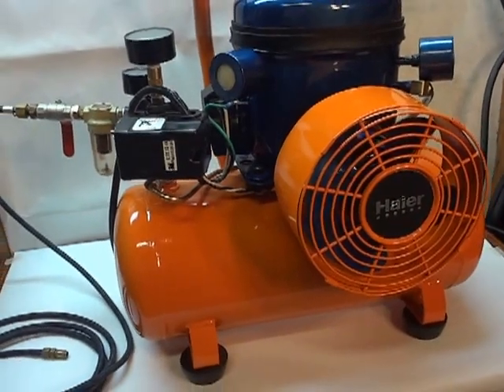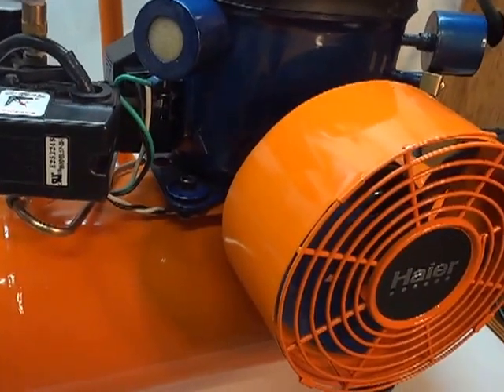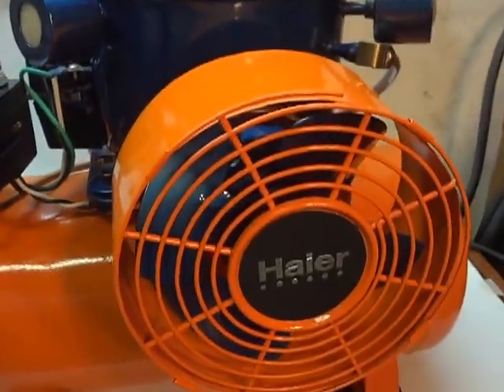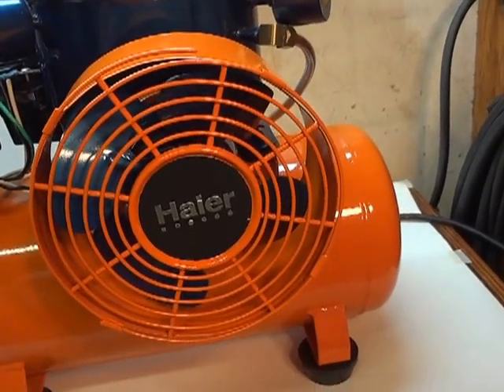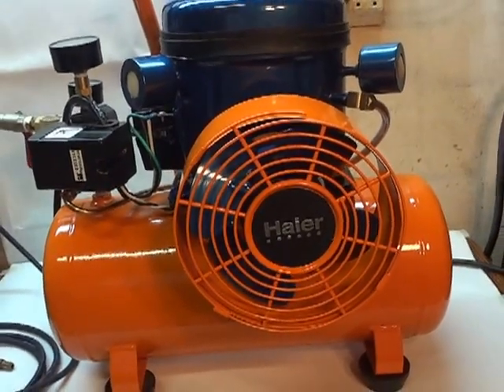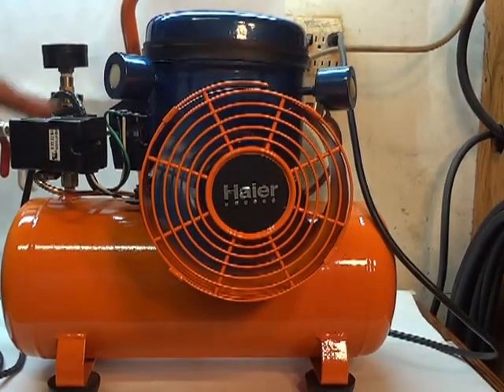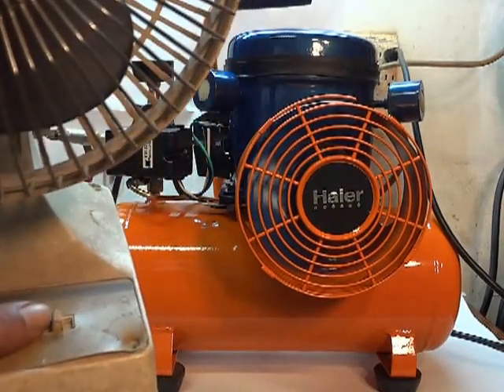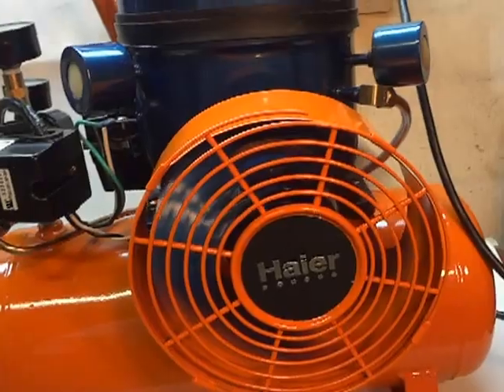HOMEMADE SILENT COMPRESSOR WITH COOLING FAN.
Here is what I did, I installed the fan that came off the same fridge as the compressor was. I drilled 2 holes for mounting bolt, I made the fans housing from the scratch and I used the grill that came off the old busted HAIER big shops fan. I connected the wires to the pressure switch so the fan will turn on and off at the same with the compressor. This is the latest stuff from me so far, thank you for watching the video and please subscirbe and e-mail me with your question I'll try my best to answer them, thank you.